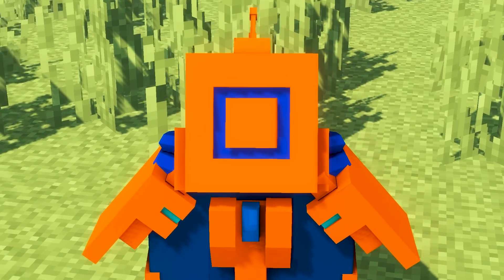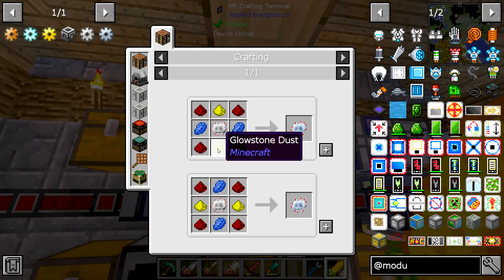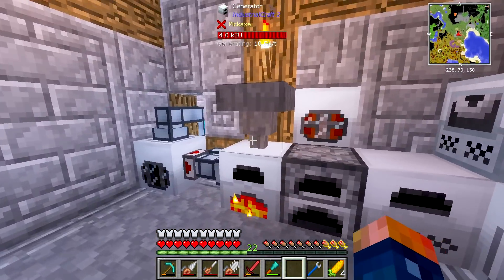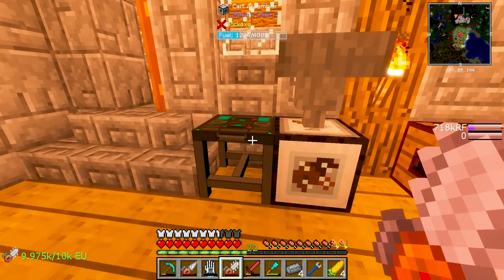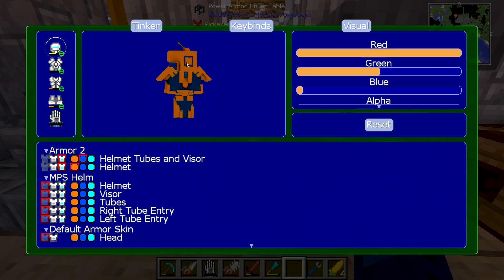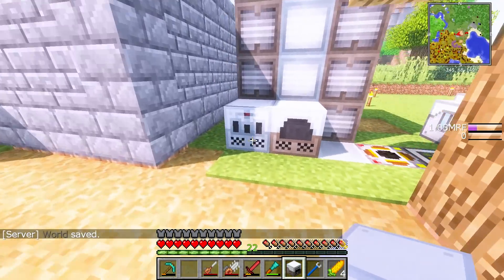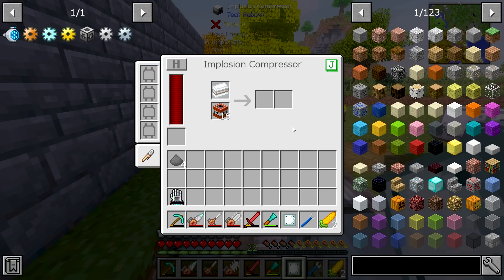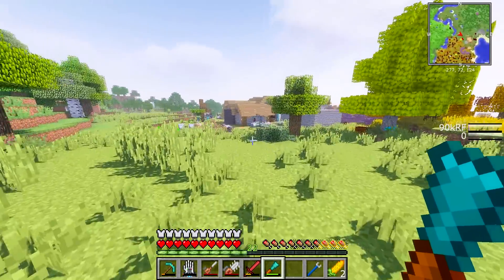FTB Ultimate Reloaded Modpack Ep. 14 Modular Powersuits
Seed: Chosen

► FTB Ultimate Reloaded: This pack is geared towards veteran FTB players with a more simple approach to modded MC based in 1.4 MC.  There isn't the 'one block does it all' like found in modern day packs. This isn't meant to be an exact copy of Ultimate, just a follow up in modern day MC.  Some changes have been made to feel like Ultimate, but some things have been kept default to modern day.

Keep Up To Date!